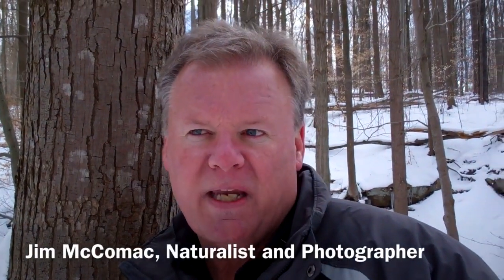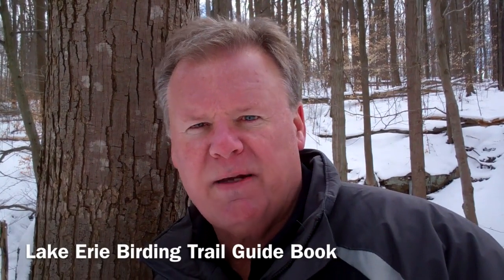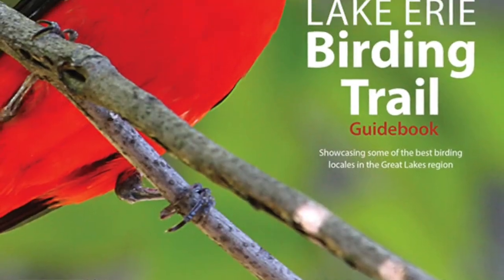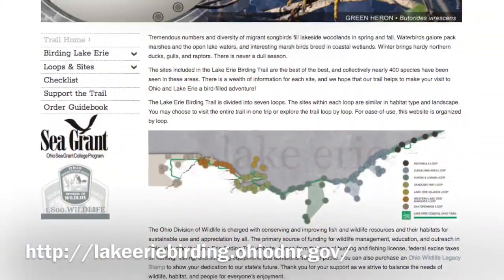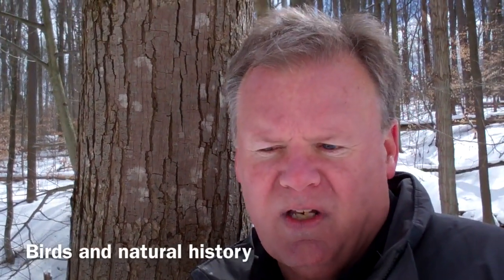'LAKE ERIE LEGENDS' Day 8 - Forest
'LAKE ERIE LEGENDS' is a 12-part mini-series offering a bird’s-eye view into the lives of citizen scientists, ecologists, artists, and government officials dedicated to Lake Erie environmental conservation.

'LAKE ERIE LEGENDS' Day 8 - Forest leads us to picturesque Blue Hen Falls in the Cuyahoga Valley National Park where we meet Jim McCormac, naturalist, photographer, and author of the Lake Erie Birding Trail Guide Book. Jim talks about his passion for conservation and driving interest to communicate Ohio's unique natural history to engage others, because "people will not protect what they do not know anything about." Includes stunning Blue Hen Falls photographs by Jim from the day.

Story: Jim McCormac, naturalist, author, photographer
Location: Cuyahoga Valley National Park (U.S. National Park Service), Blue Hen Falls, 2001 Boston Mills Road, Peninsula 44236​.
Recorded: Wednesday, March 15, 2017